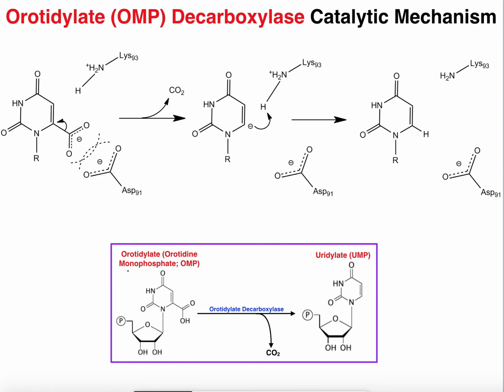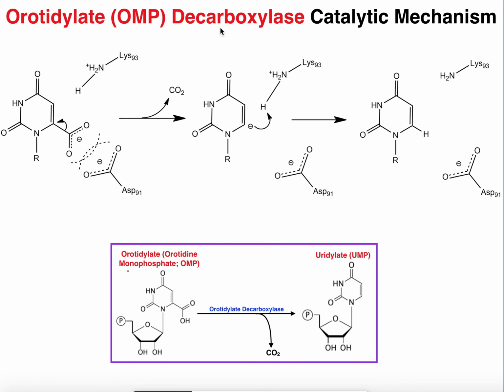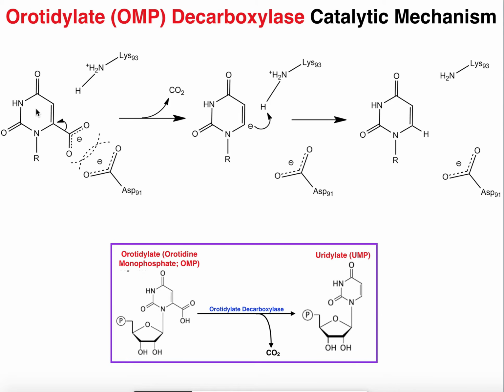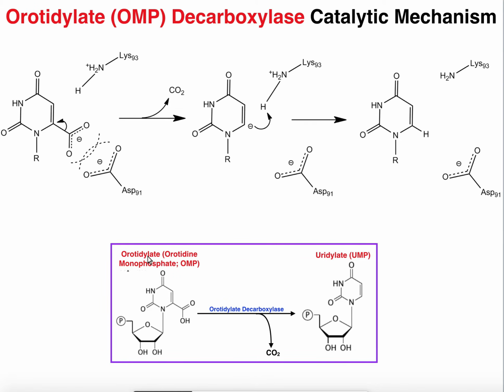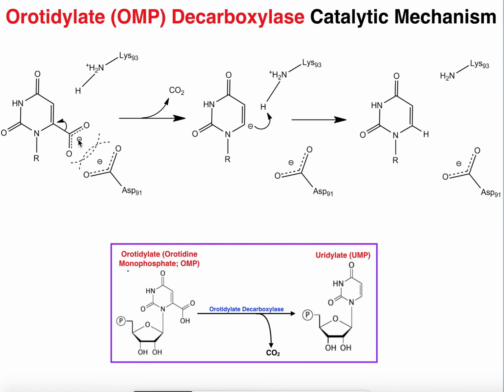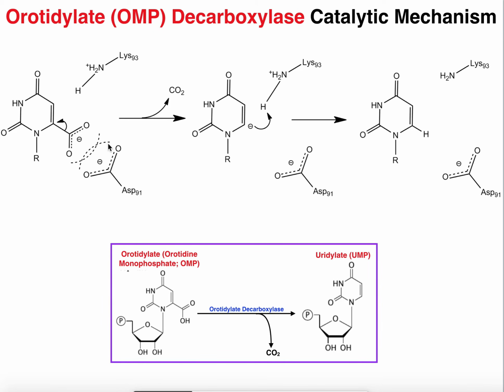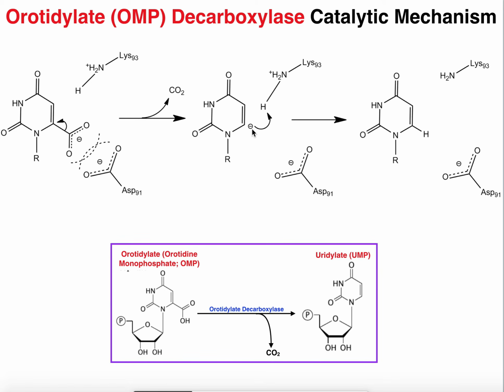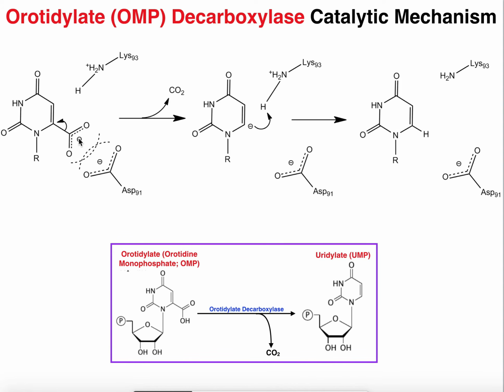Nucleotide Metabolism | Mechanism of OMP (Orotidylate) Decarboxylase